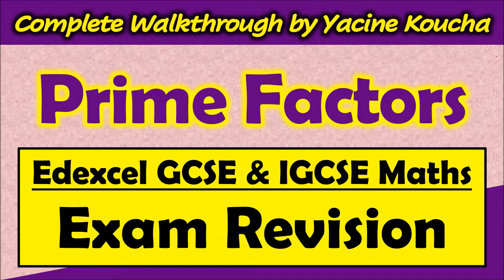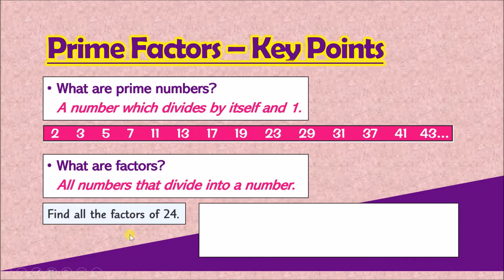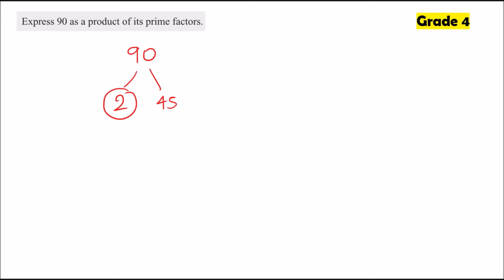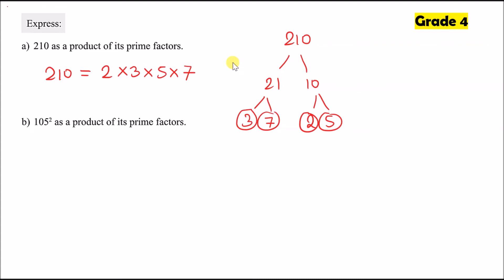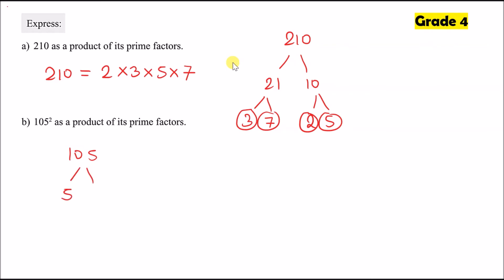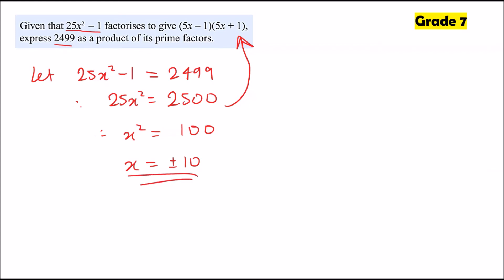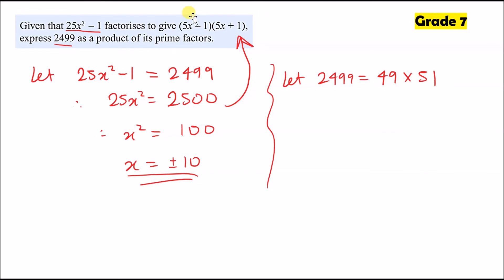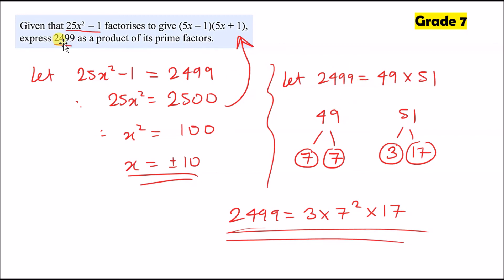Prime Factors - Complete Topic Walkthrough for Edexcel GCSE & IGCSE Maths A/B